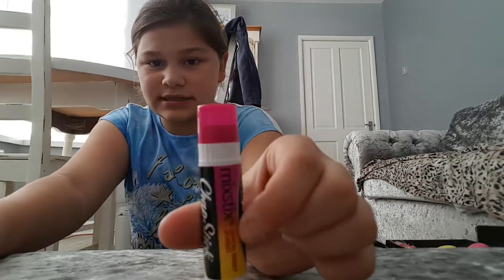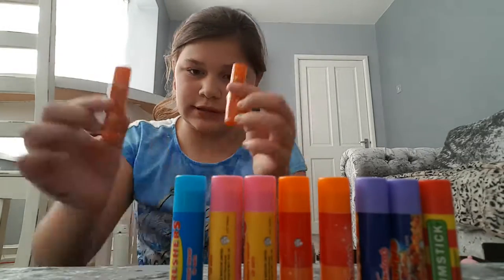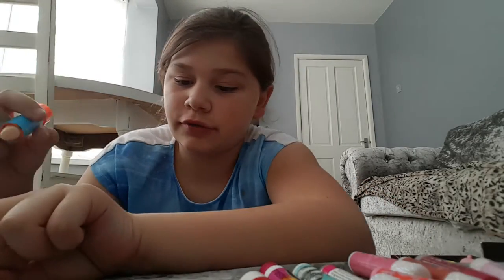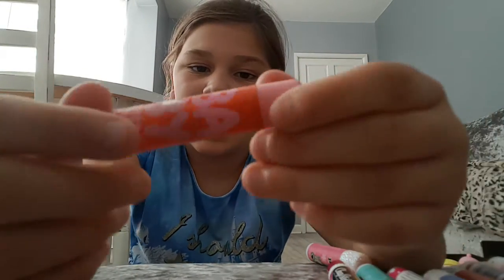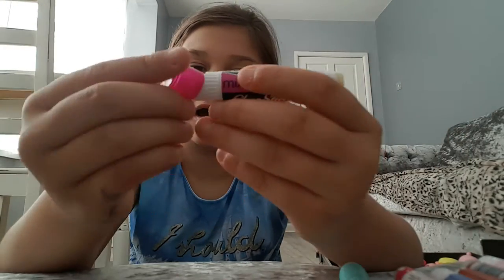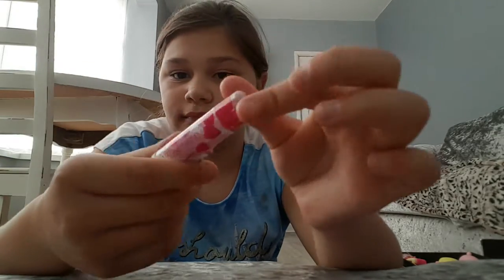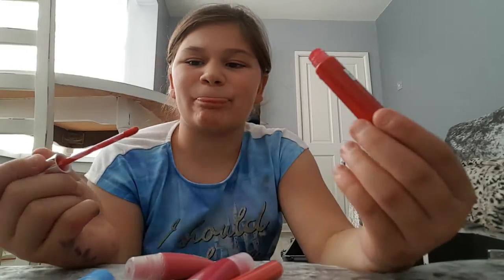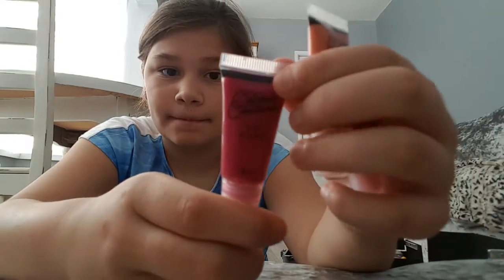Lip balm haul